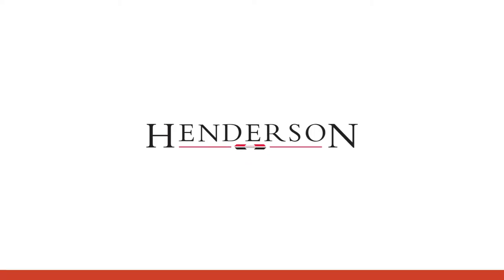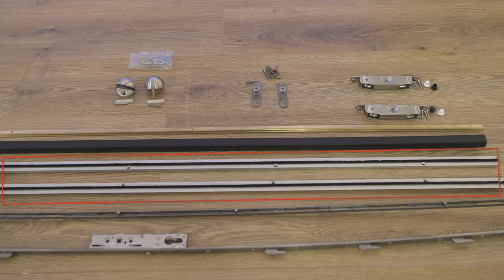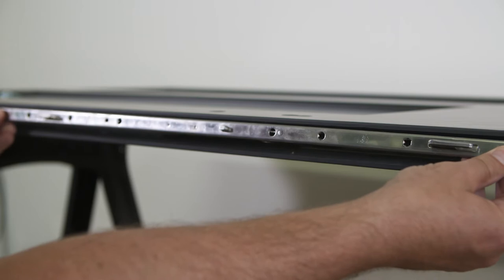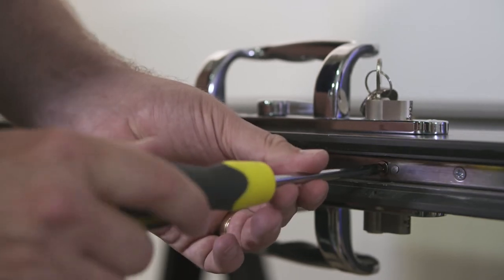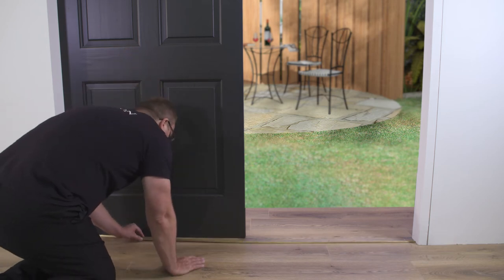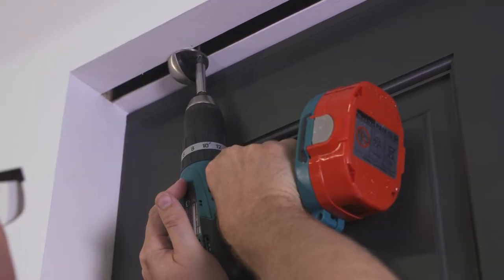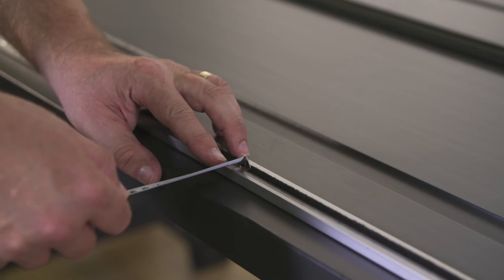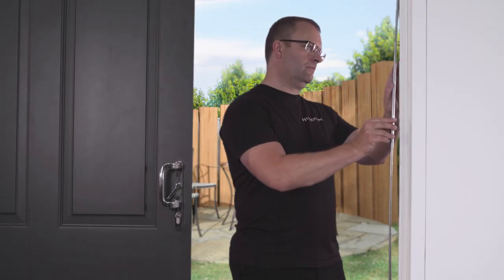How to: Install a Sliding Patio Door - Imperial by P C Henderson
This how to DIY video provides a step by step guide on how to install a sliding patio door. The kit used is Imperial Patio Kit by P C Henderson.

Imperial Patio Kit is ideal for bottom rolling wooden patio doors weighing up to 200kg. The kit is available as both locking and non locking versions and can be used for interior or exterior applications.

The kit is particularly suited to applications where the supporting structure or lintel is insufficient for the weight of the door or where headroom is limited.